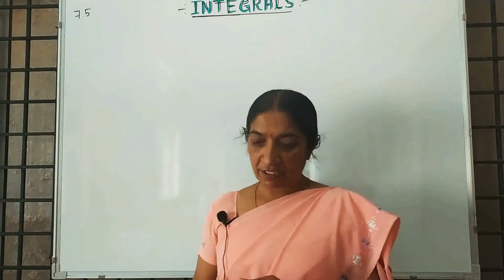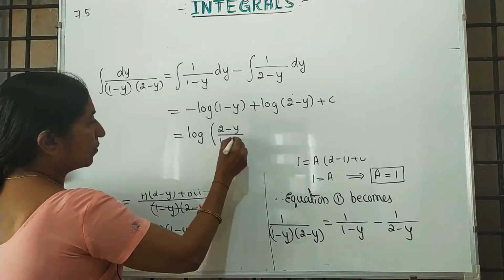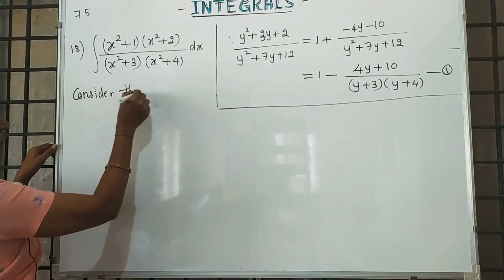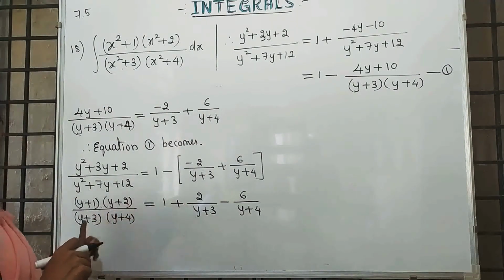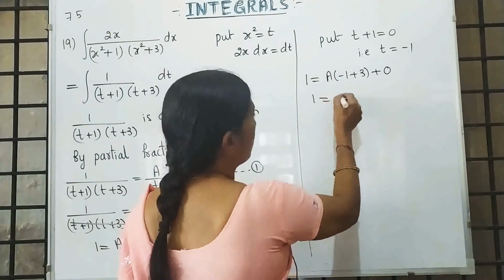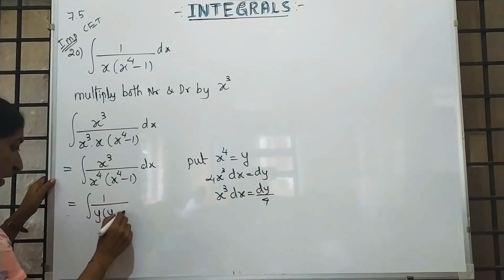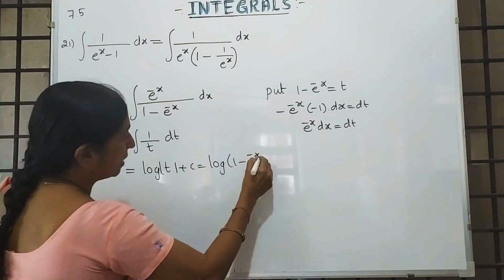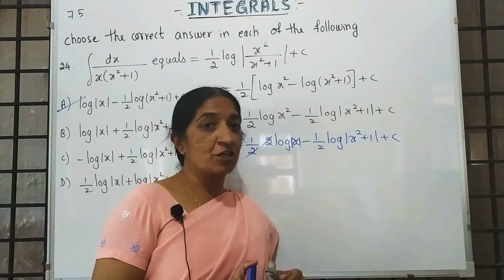PUC 2nd year, Chapter 7: INTEGRALS ( exercise 7.5) ,Part 29, By Surekha. P. Siddapur mam